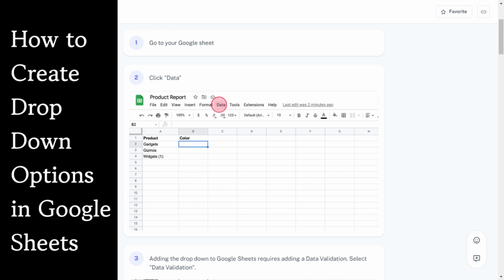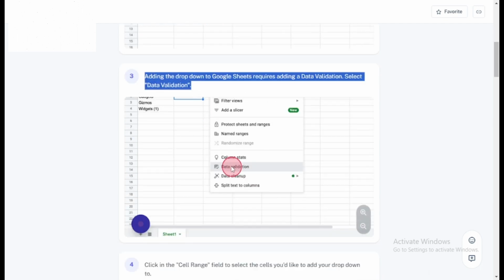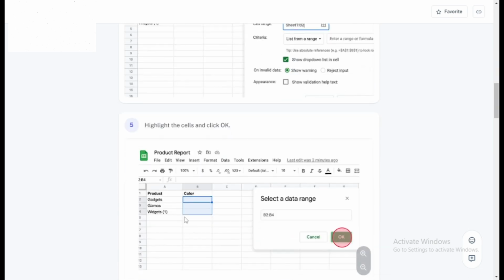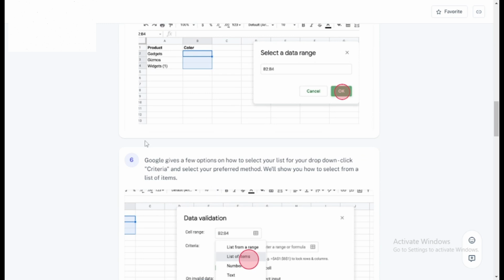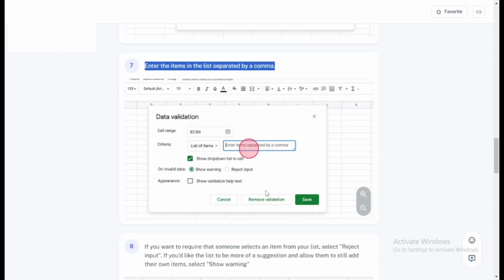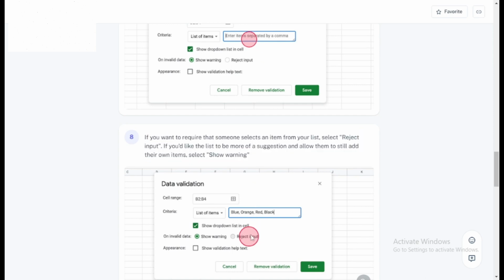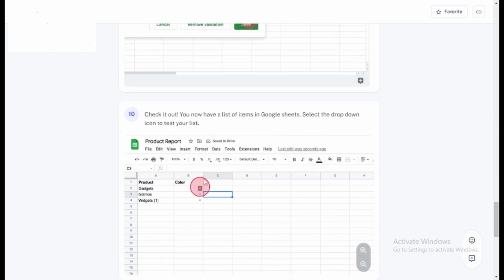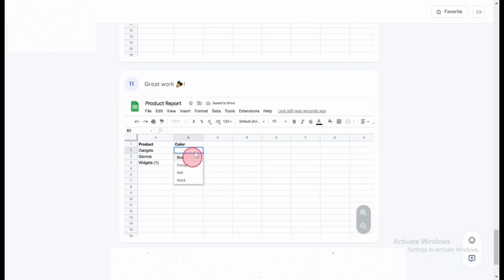How to Create Drop Down Options in Google Sheets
"Unlock the full potential of Google Sheets with our comprehensive tutorial on creating drop-down options! In this step-by-step guide, learn how to streamline your data entry and enhance spreadsheet functionality by implementing drop-down menus. Whether you're a spreadsheet novice or a seasoned pro, this tutorial simplifies the process, allowing you to effortlessly create customizable drop-down lists in Google Sheets.

🔍 What You'll Learn:

Quick and easy steps to set up drop-down options
Customizing drop-down menus to suit your needs
Utilizing data validation for accurate input
Tips and tricks for optimizing your spreadsheet workflow
This tutorial is perfect for anyone looking to organize data efficiently, improve accuracy, and save time while working in Google Sheets. Follow along and elevate your spreadsheet game today!

Let's dive in and revolutionize your spreadsheet experience together!"